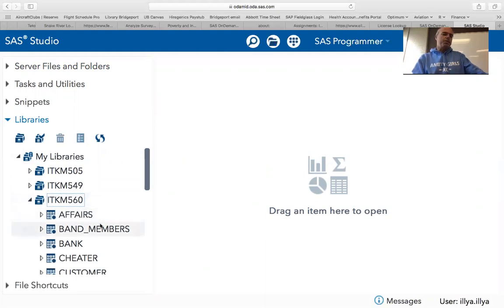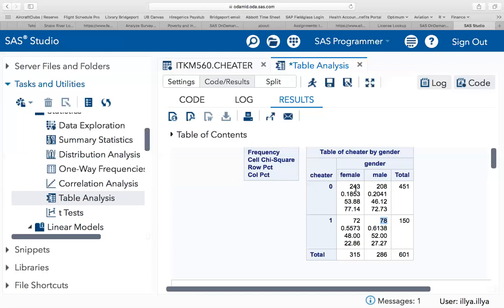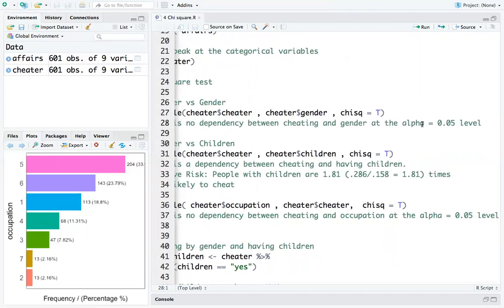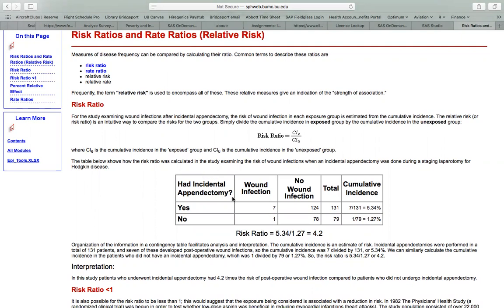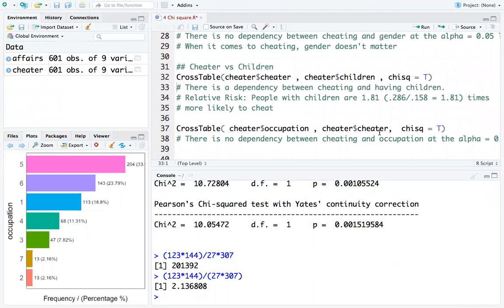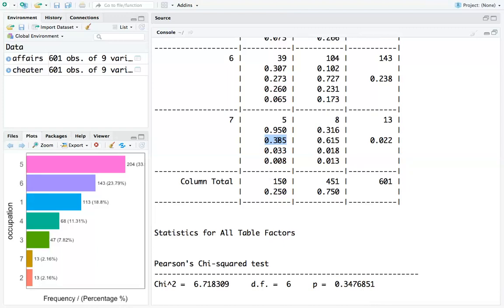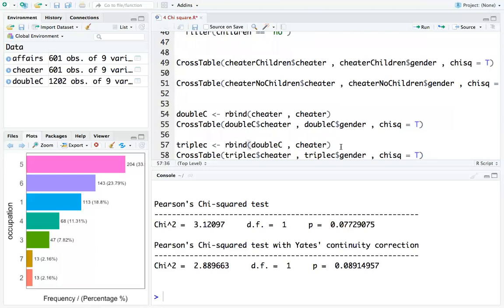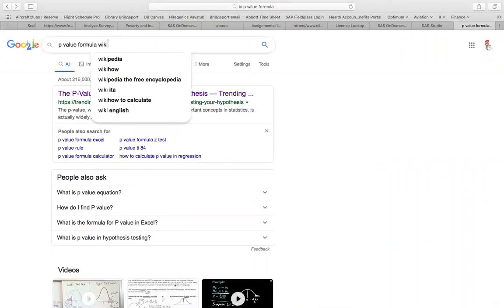ITKM 560 Chi Square Class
ITKM 560 Chi Square Class both in SAS and R